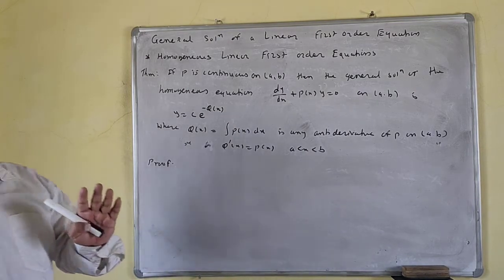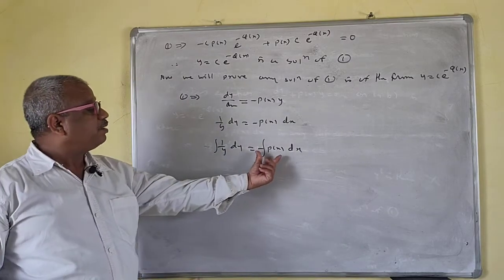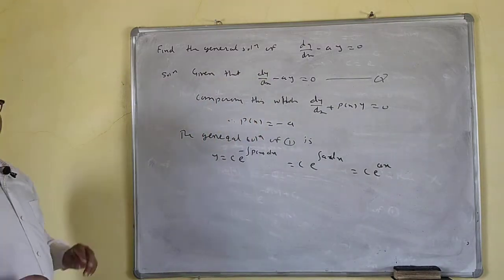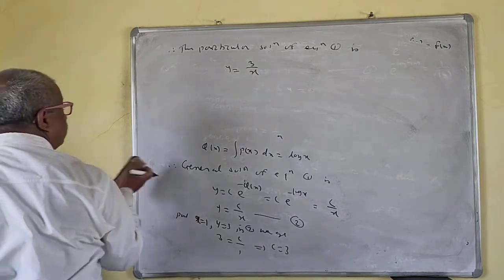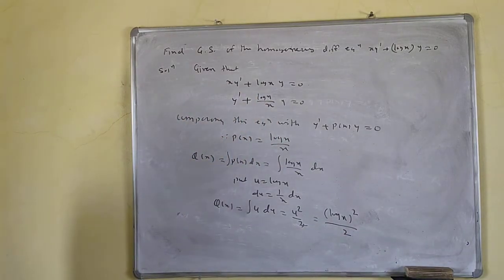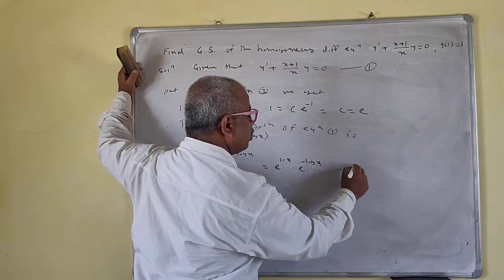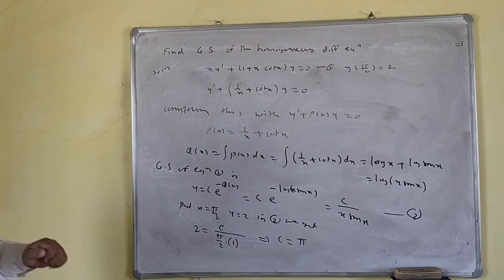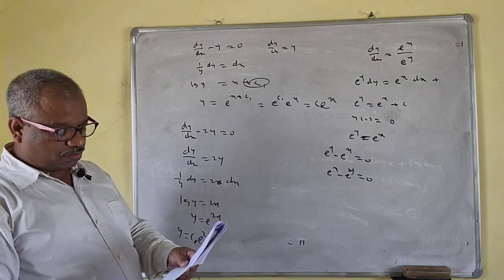Solution of a Homogeneous Linear First Order Differential Equation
Chapter 3 Ordinary Differential Equations